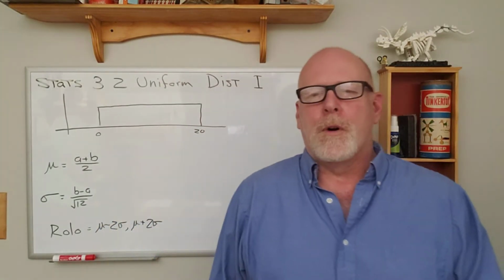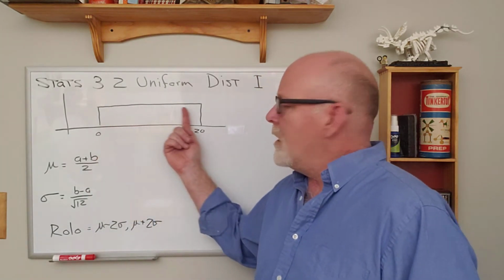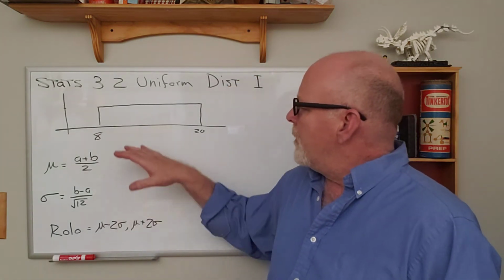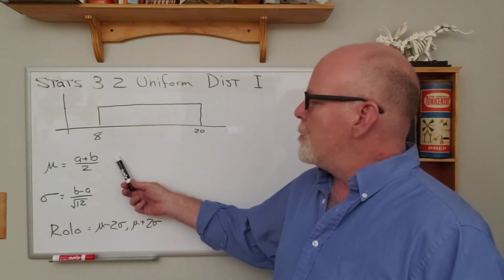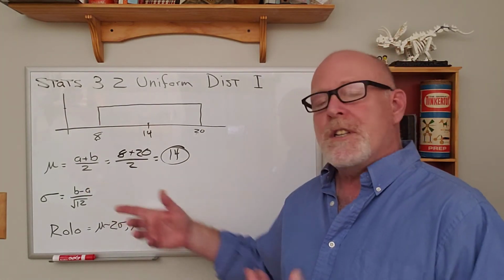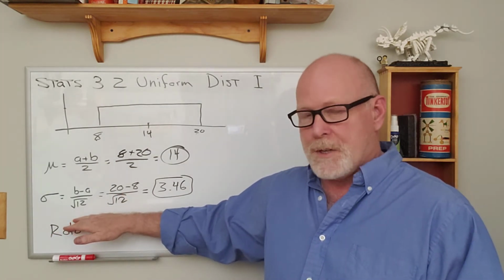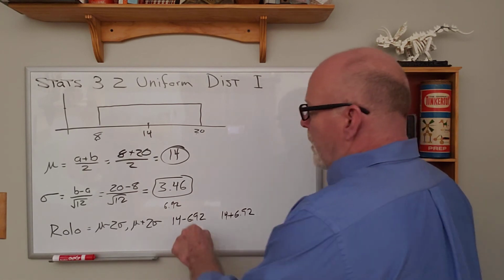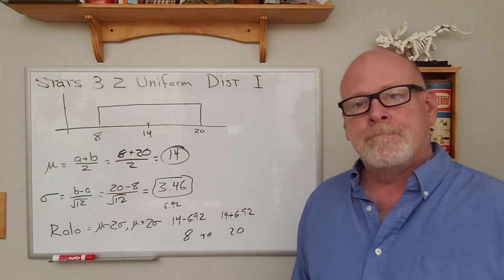Stats 3 2 Uniform Distribution 1